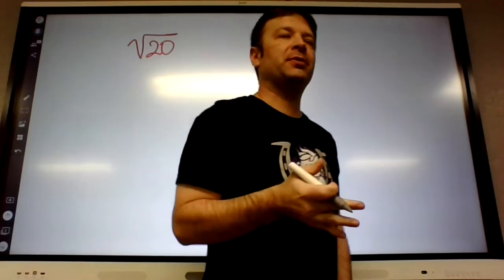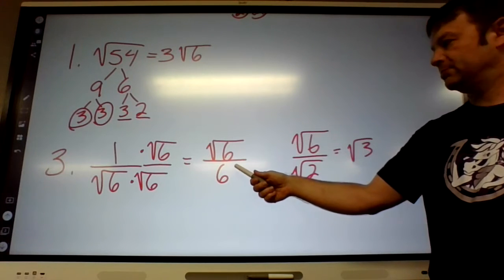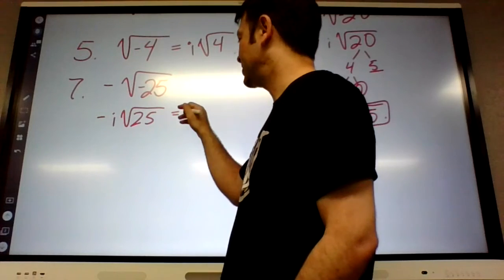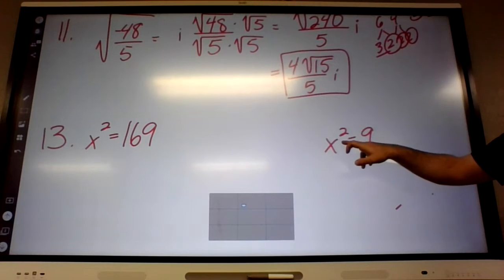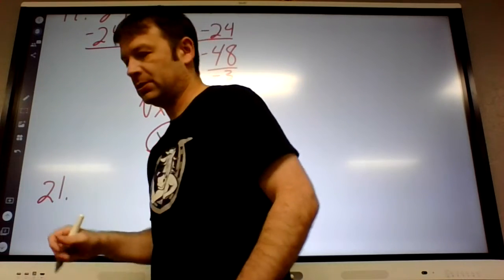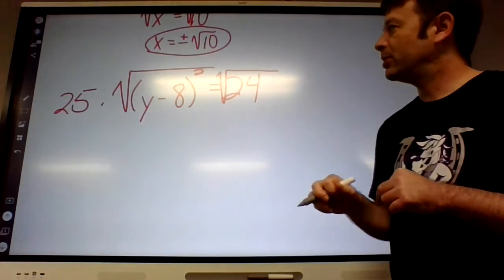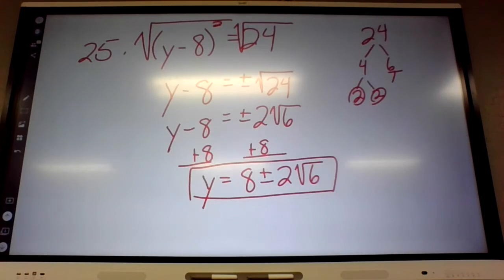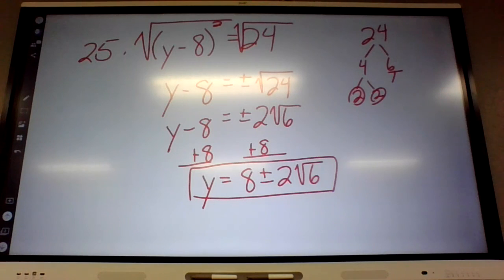Algebra 2 pg 204